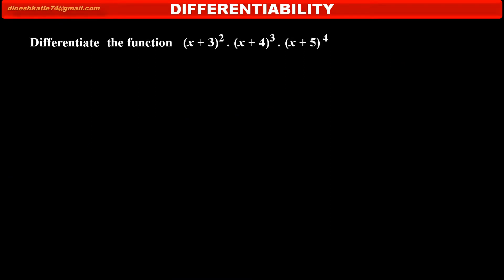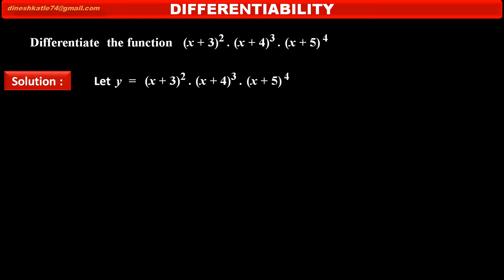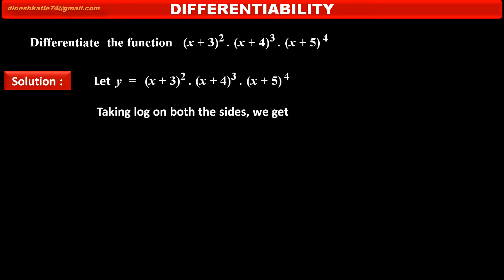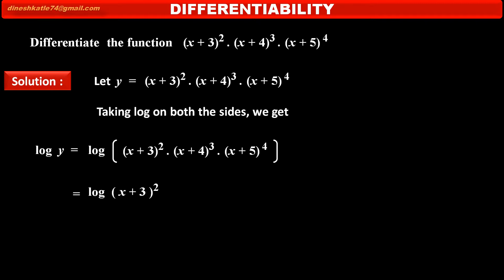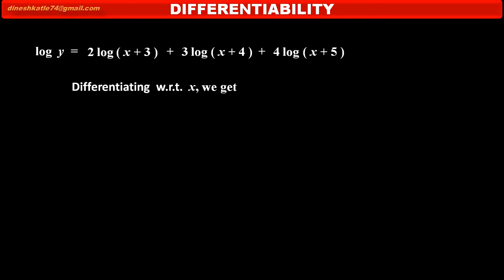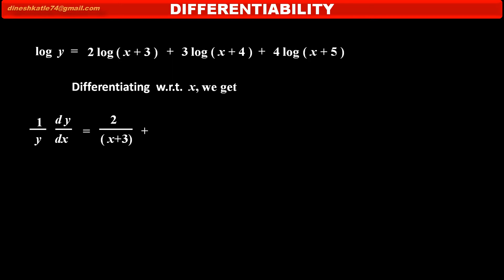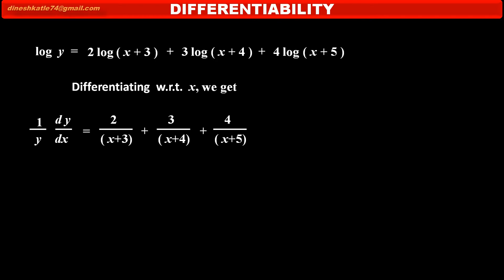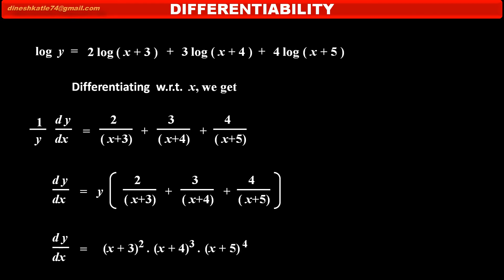25. Find Derivative of (x+3)^2 (x+4)^3(x+5)^4 wrt x